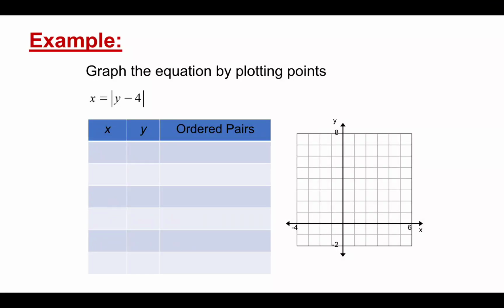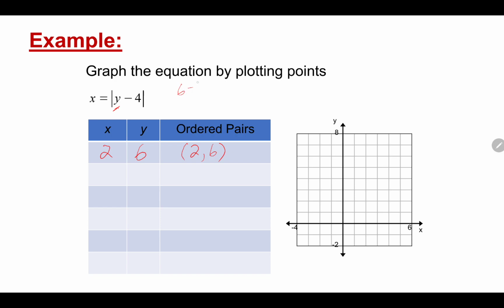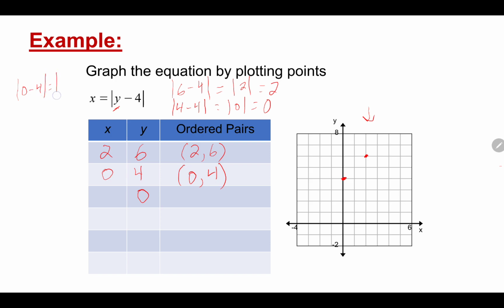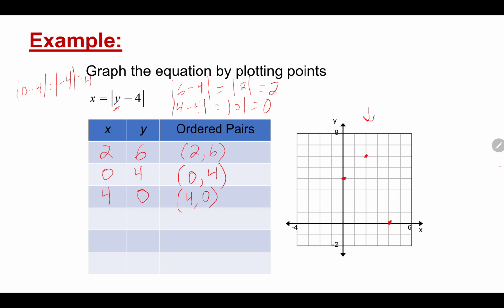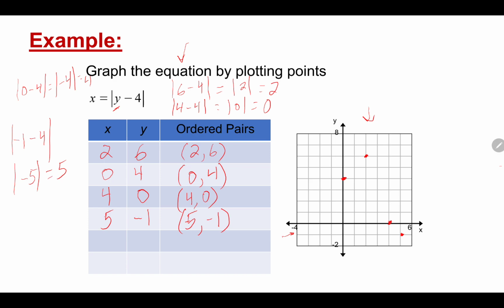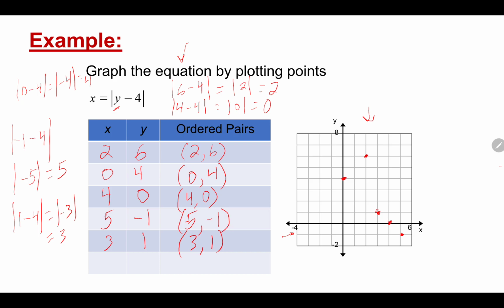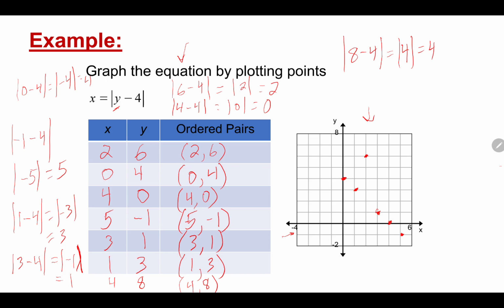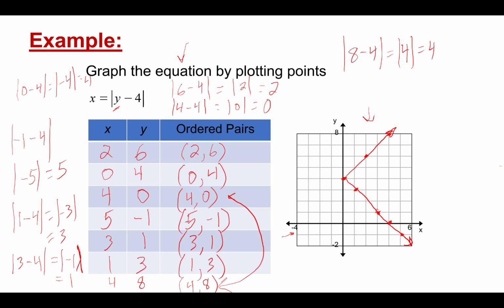Graphing an Absolute Value Equation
Example graphing an absolute value equation by plotting points.